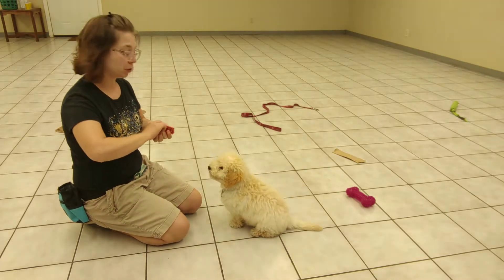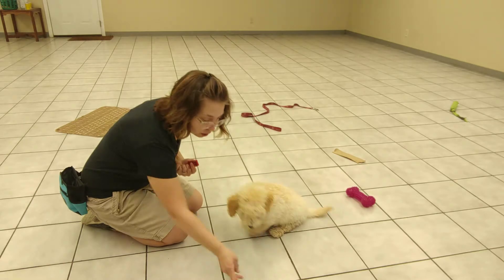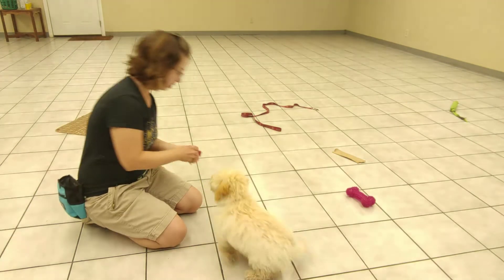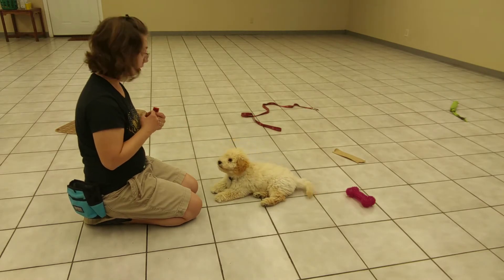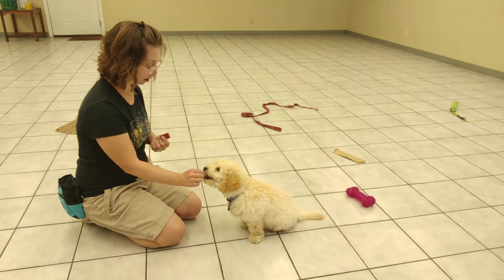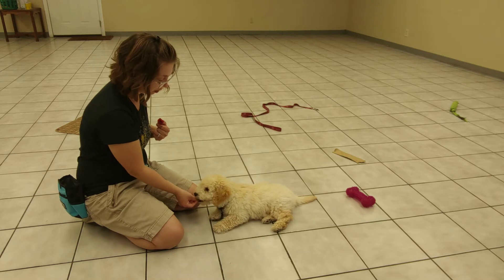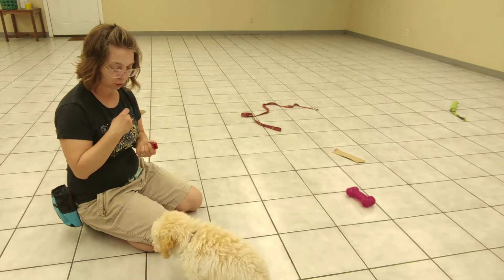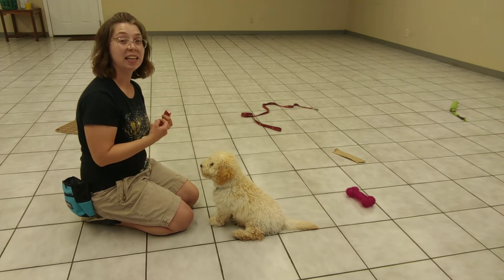Starting stay - Oakley 6/16/2020